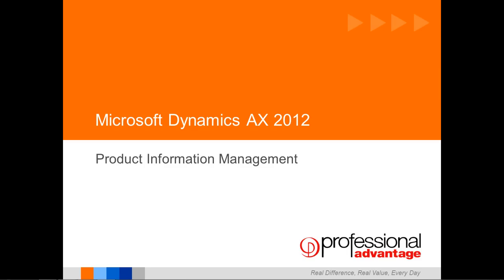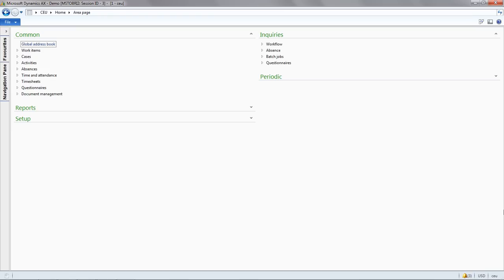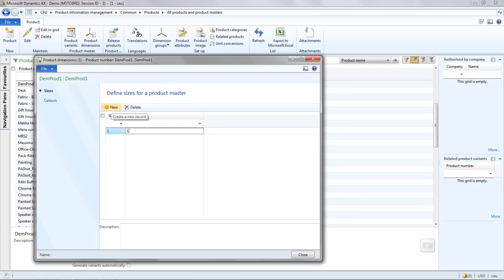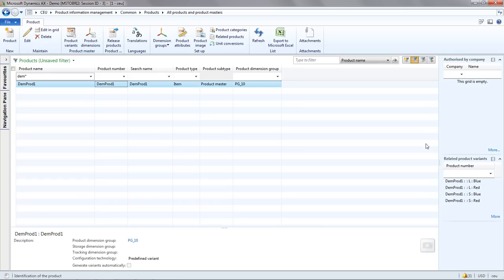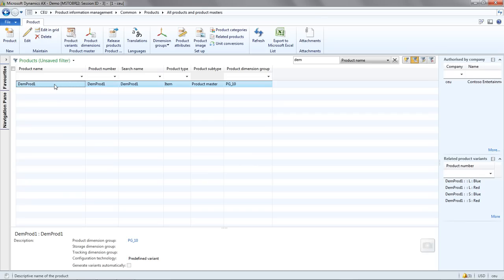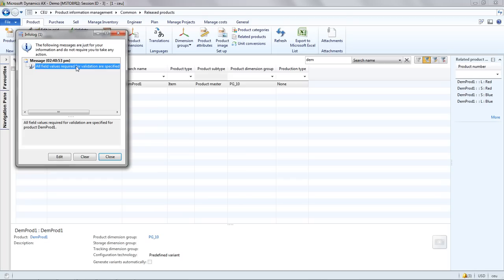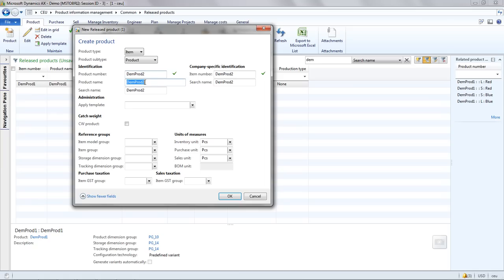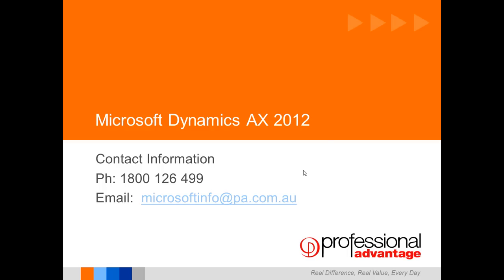Dynamics AX 2012 Product Information Management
Efficient product management which you can easy tailor to fit the way you work.